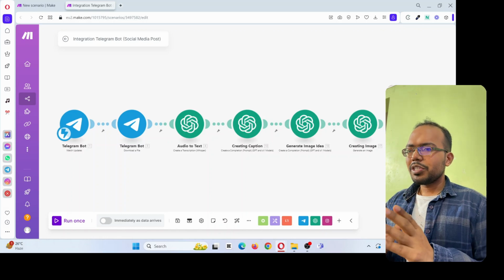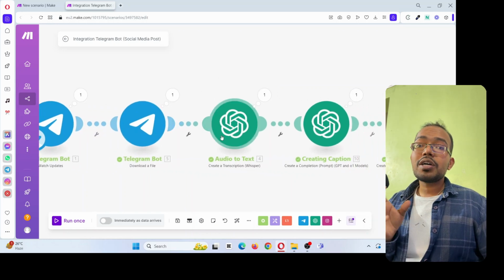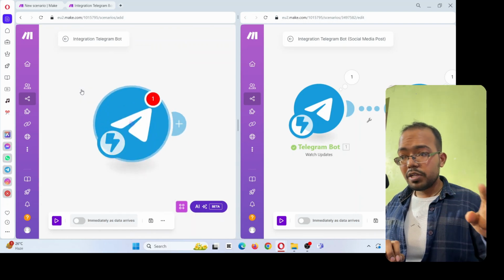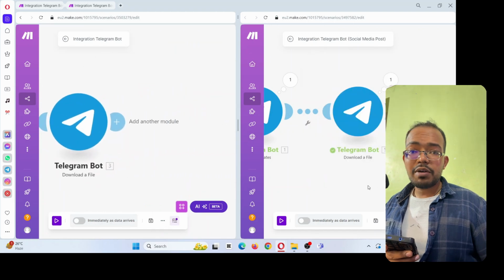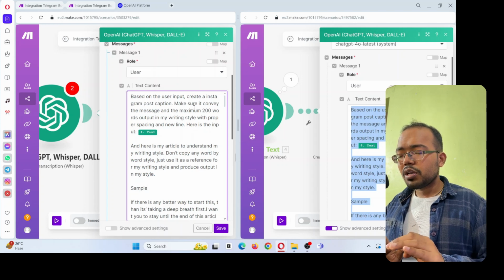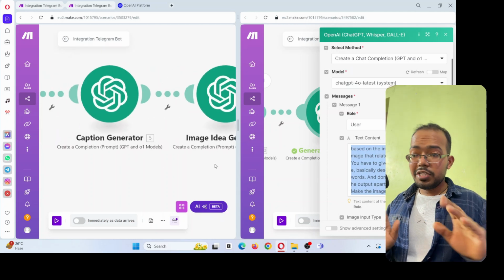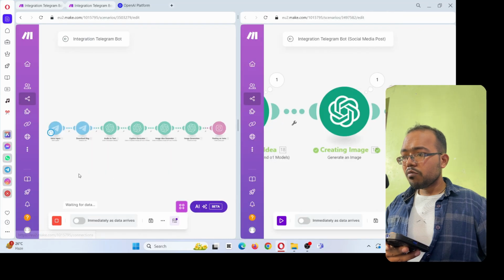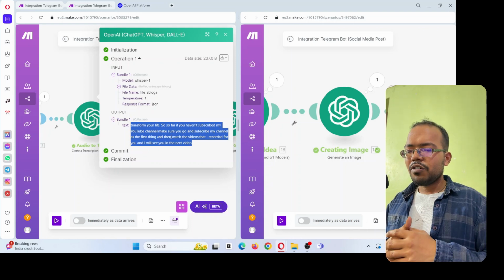This Social Media AI Automation Creates Unique Content Daily! (100% Automated!)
🚀 Stop Posting Robotic AI Content!

Ever get called out for sounding like a robot? Let’s fix that. I’m going to show you how to build a FREE automation system that actually sounds like YOU. No fluff, no expensive tools—just 3 free resources and 30 minutes of your time.

Here’s why this works:
✅ Your content will have YOUR unique voice—not some generic AI tone.
✅ Works seamlessly across ALL social media platforms.
✅ No monthly fees or hidden costs—just set it and forget it.
✅ Once it’s set up, it runs on autopilot, saving you hours every week.

💡 In this video, I’ll walk you through:
• The exact step-by-step process to build your automation system from scratch.
• How to make AI-generated content that feels 100% human (no more “robot vibes”).
• My proven framework to keep your voice authentic and relatable.
• The biggest mistakes most creators make (and how to avoid them).

🔥 Want to skip the setup? Grab my ready-to-use template here: [Insert Link]

This isn’t just about automation—it’s about creating content that connects, engages, and feels real. Let’s make your social media presence unstoppable.